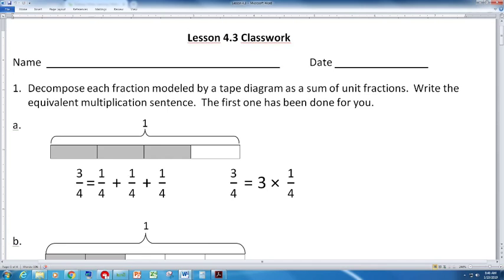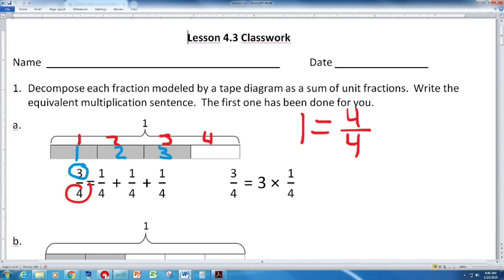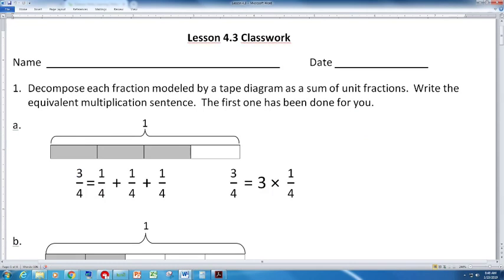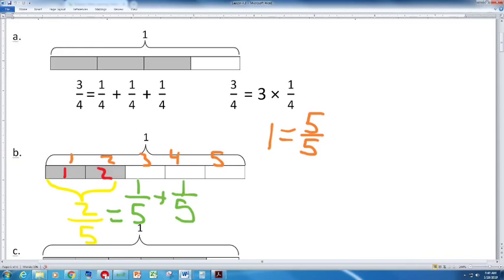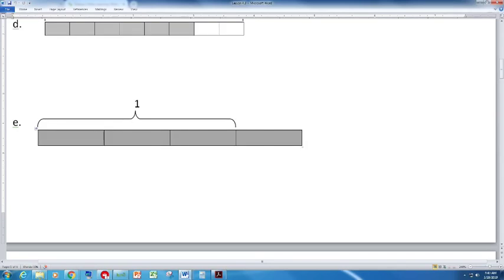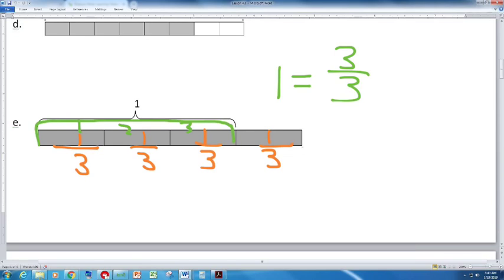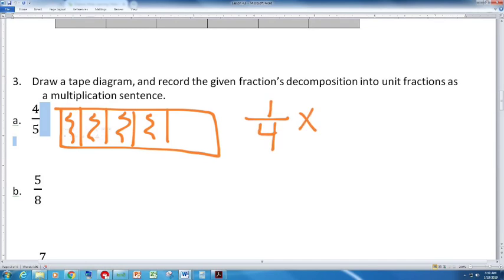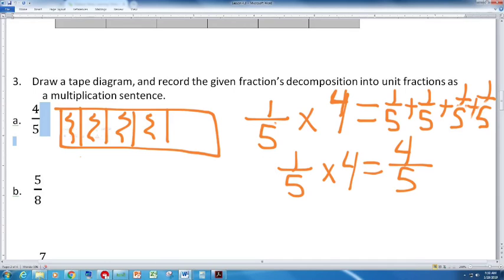Unit 4 Lesson 3 Classwork Review